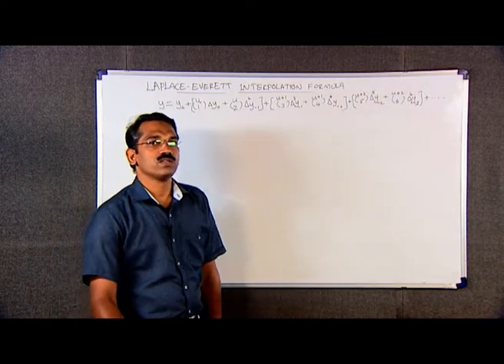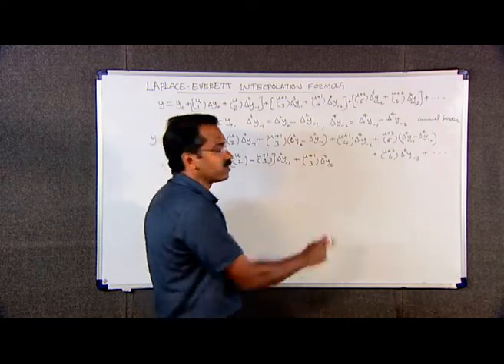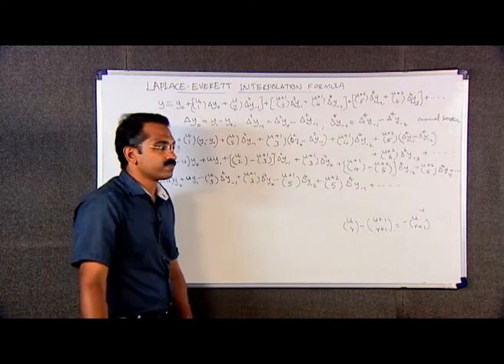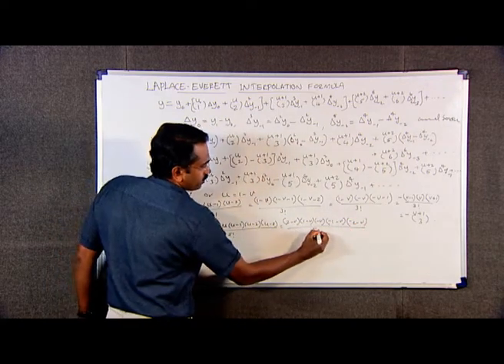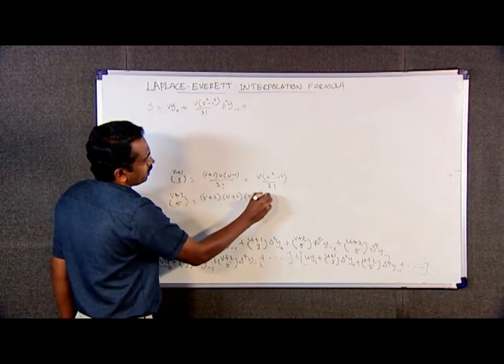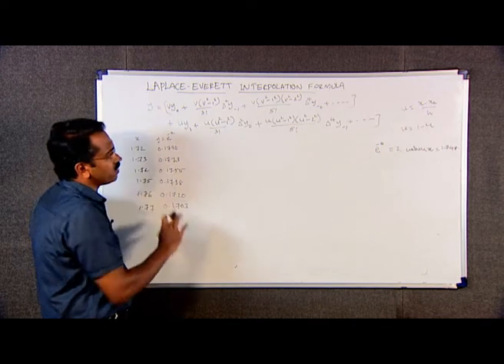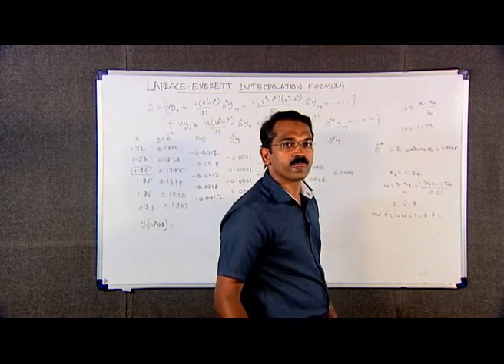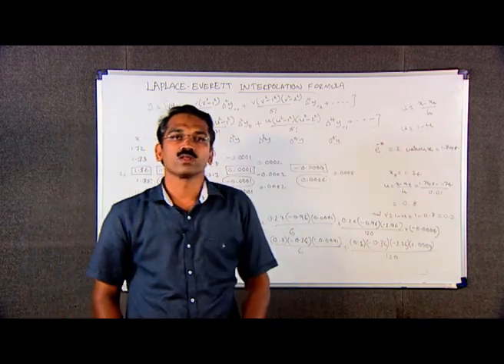LAPLACE-EVERETT INTERPOLATION FORMULA (CH-08)